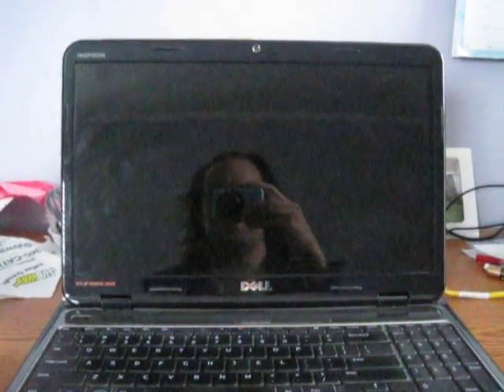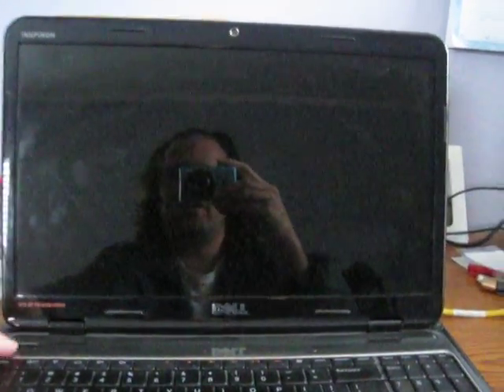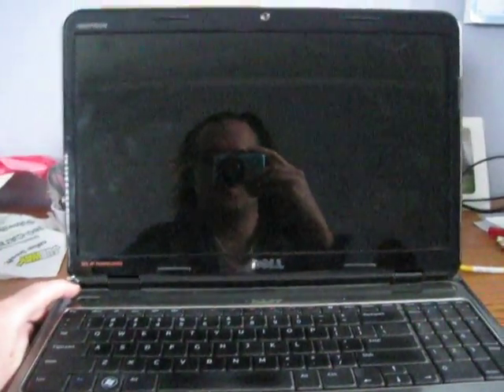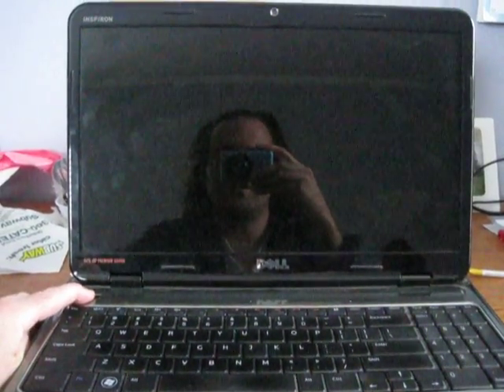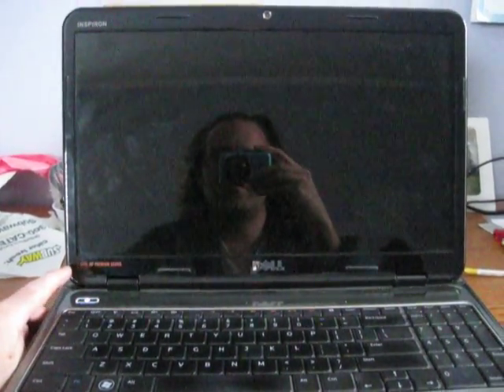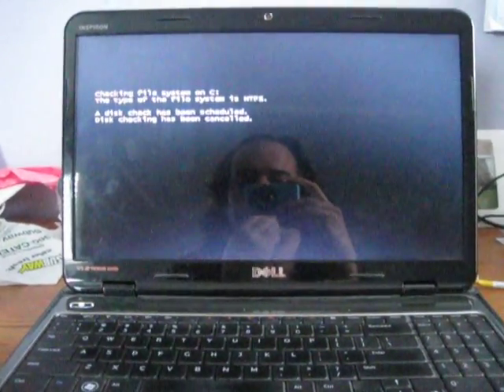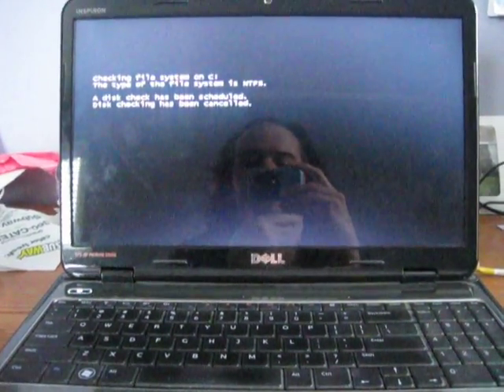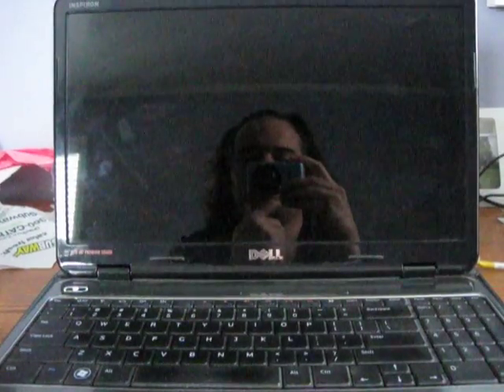"Disk check has been cancelled." Please help me!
I prefer to do a disk check about once a week, especially since my computer sometimes shuts off ungracefully after about ten minutes when I try to put it into Sleep mode. Unfortunately, this typically happens. Sometimes I'll get a message that there's an error when I run chkdsk in the command program, but it won't fix the errors because it can only run the check in read-only-mode when I do it that way.

Update: I found a temporary solution by running the Command Prompt in Administrator mode, then typing chkntfs /t:0 to set the scan warning timer to zero.